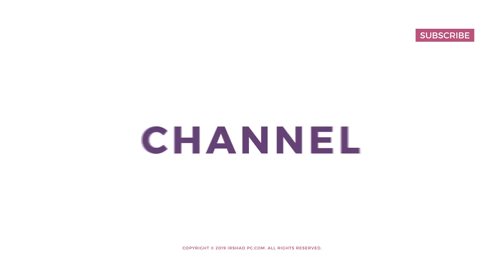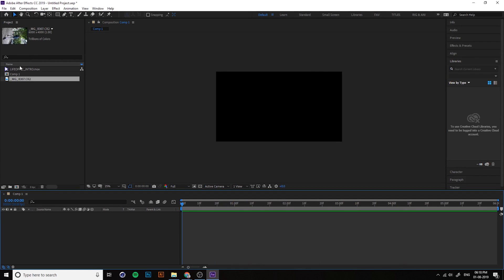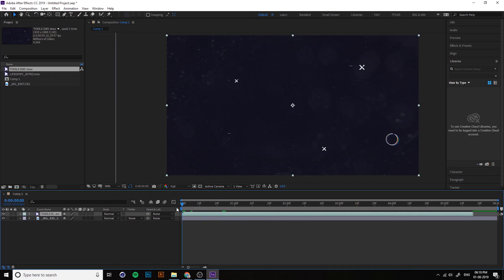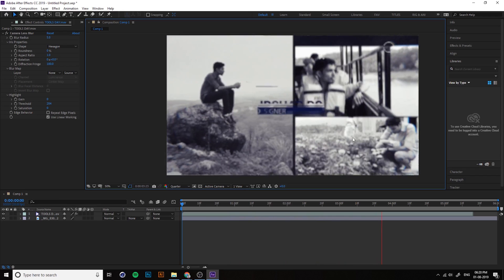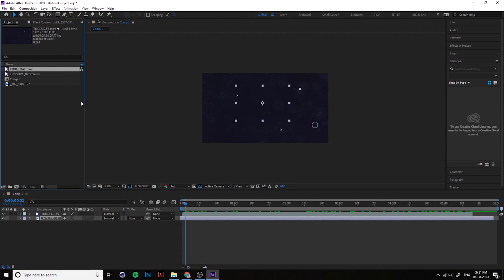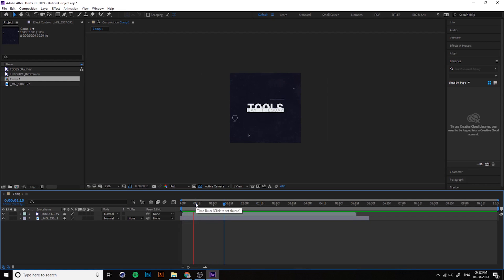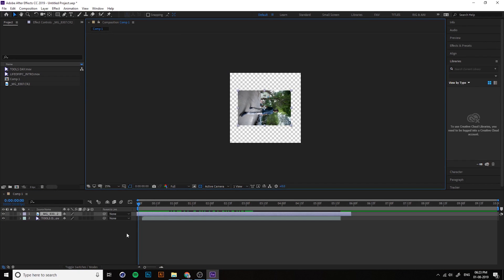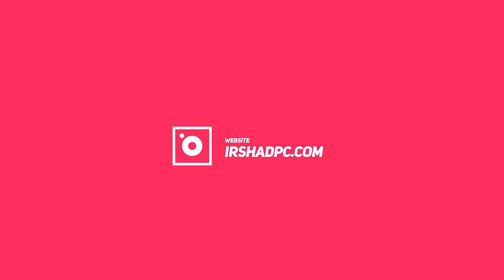All About Footage Import | After Effects Master Class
S1 • E4

Importing videos and images to after effects is very easy, but after that we can optimize our workflow with some tools and options adjustments.

❤ Here is my Telegram community - Join via this link and enjoy the creative tools and support ❤